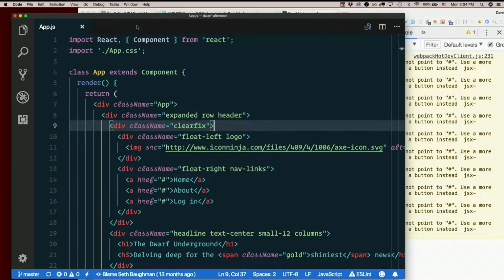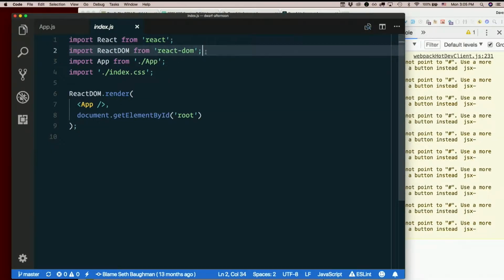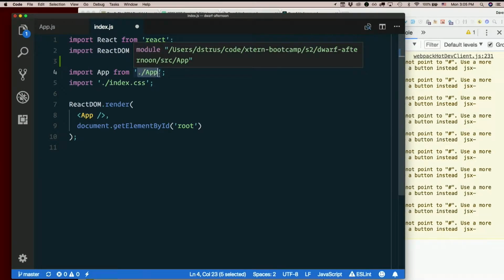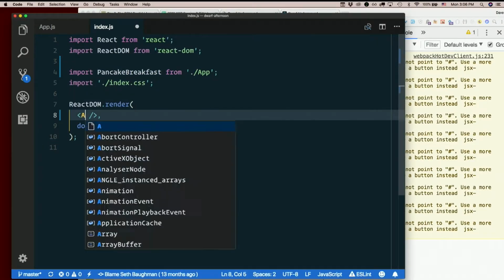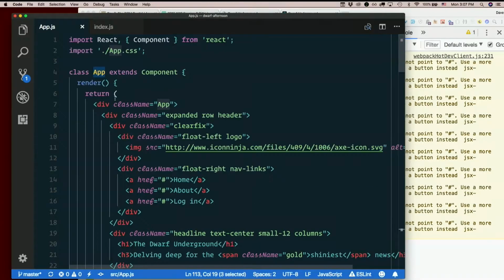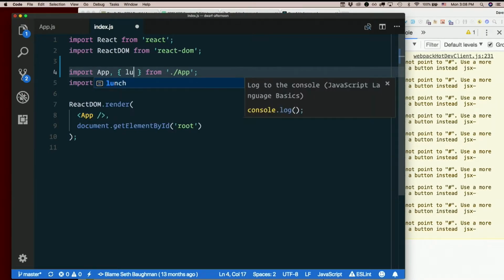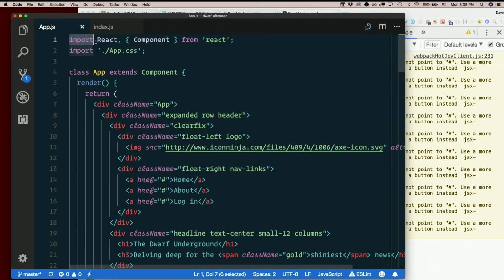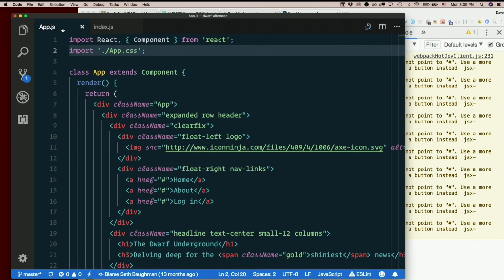Day 5 - Afternoon, part 10: ES6 modules (import and export) - XTBC 2018 Session 2